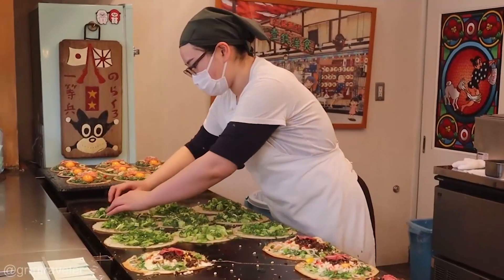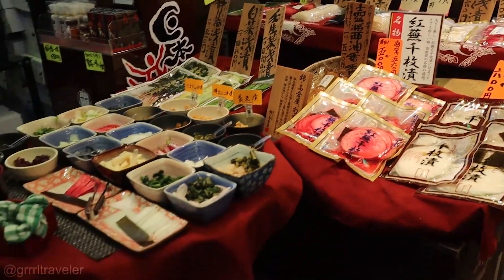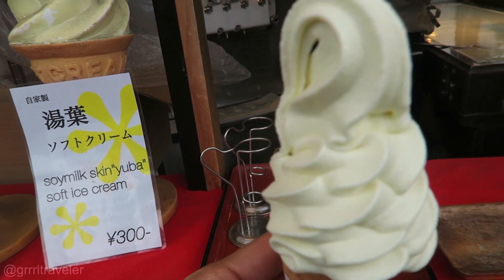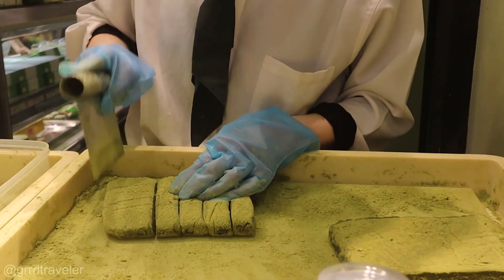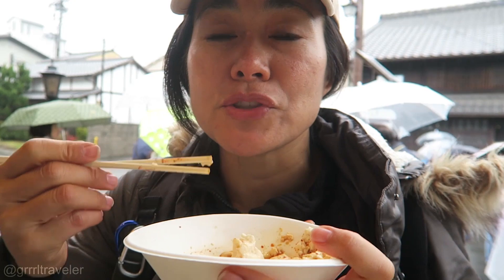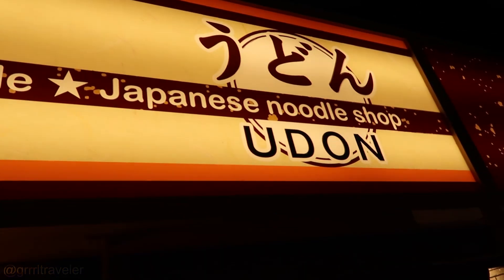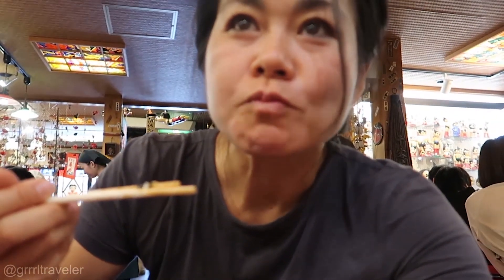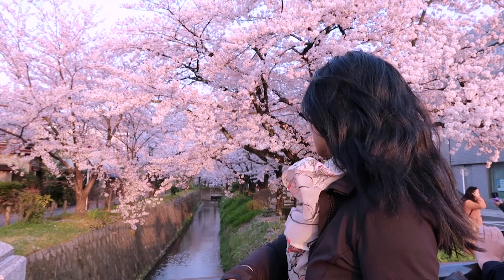ULTIMATE KYOTO FOOD Tour: 10 Unique Kyoto Food Experiences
This Bamboo Kyoto food tour shares 10 UNIQUE JAPANESE FOOD EXPERIENCES OF KYOTO. This is a Kyoto food tour of unique flavors to plan into your Japanese food tour of Kyoto.

*Recommended: Take a 3 hour tour with Ninja Food Tours

top 10 must try foods of Kyoto

00:00
00:52 Nishiki Market Street Food tour
01:48 Fish Cake
02:20 Yuba
03:00 Matcha Green Tea products
03:21 BAMBOO Soft Serve Ice Cream
05:24 Yodofu
05:54 Bamboo Udon
06:54 Standup Soba
08:08 Kyoto Okonomiyaki
08:51 Kaiseki at Pontocho Alley
09:11 Limited Edition & Cherry Blossom foods

**JAPAN TRIP PLANNING **

✰ All my videos are filmed 100% by me. Your contribution enables me to keep focused on creating continued content without distractions .

🎥  FILM EQUIPMENT I USED FOR THIS VIDEO

BEST VLOG CAMERA
BEST TRAVEL CAMERA
FAVE TRAVEL WIDE LENS
FAVE ZOOM LENS
CAMERA BAG
2nd FAVE CAMERA BAG FOR MINIMALIST TRAVEL

EDITED BY: ARVIN LABRADOR

***  ABOUT GRRRLTRAVELER  ***

I'm Christine Kaaloa. I film and take you inside my solo female travel and food, so you can find confidence to travel alone too !  May the GRRR be with you!